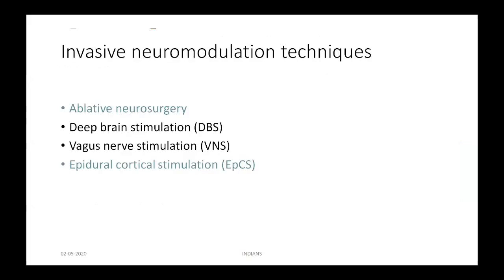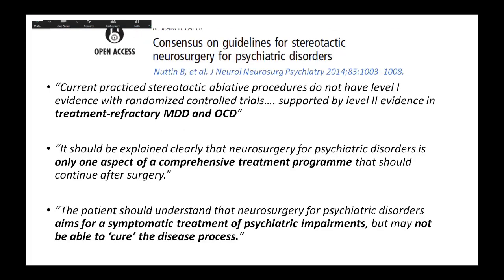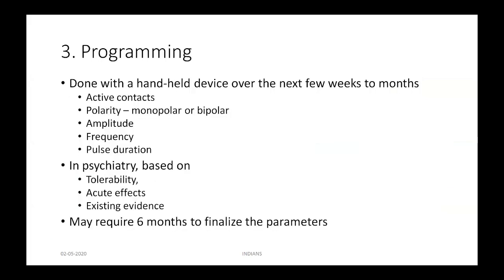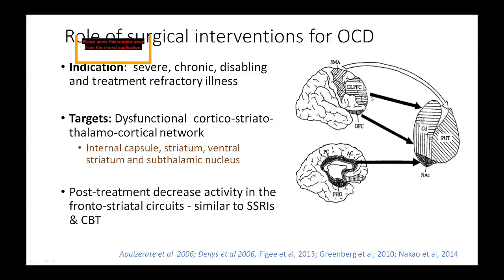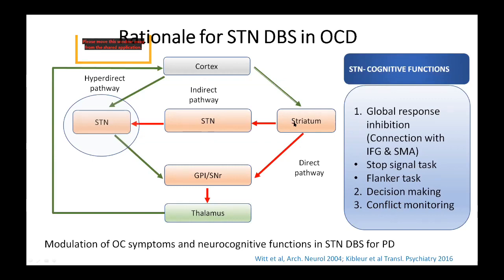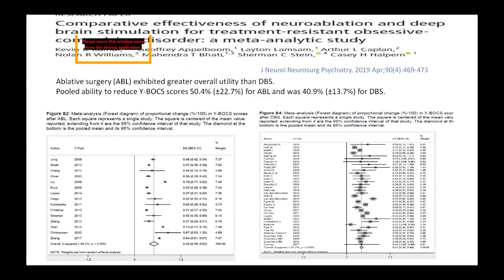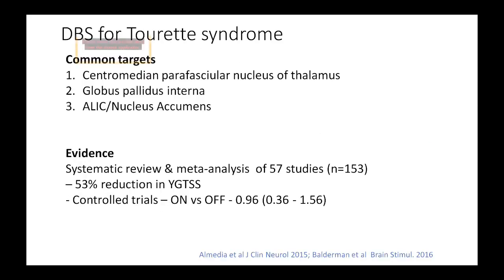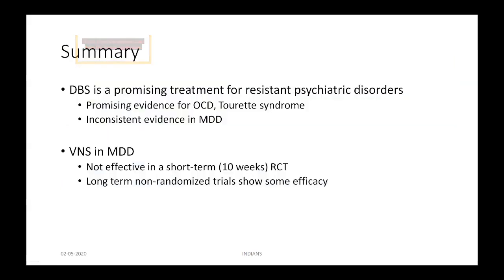IPS-SZB's INDIANS-What are the Invasive Brain Stimulation Techniques